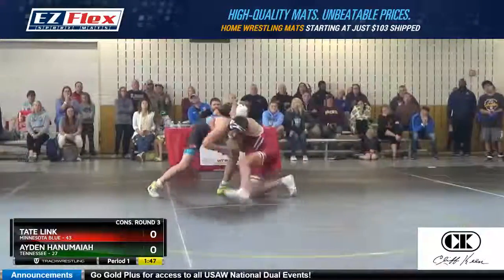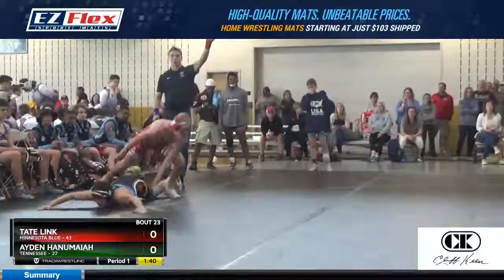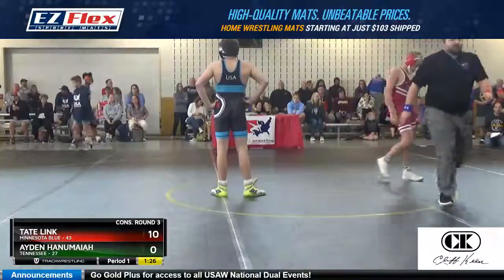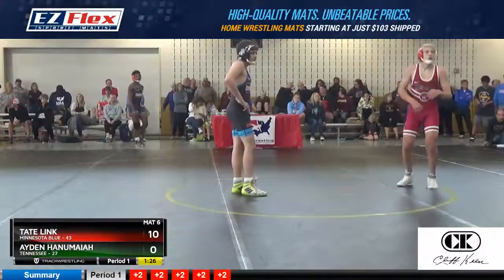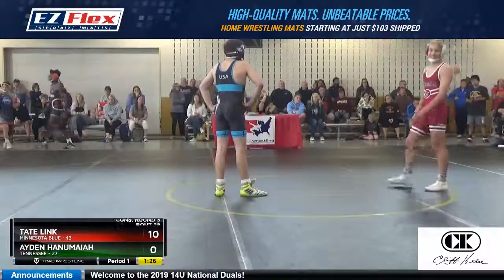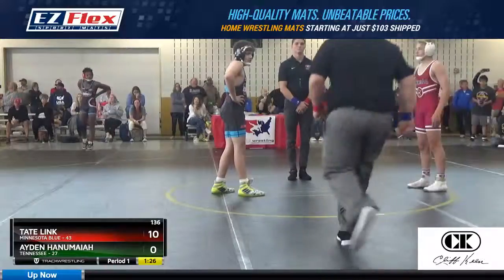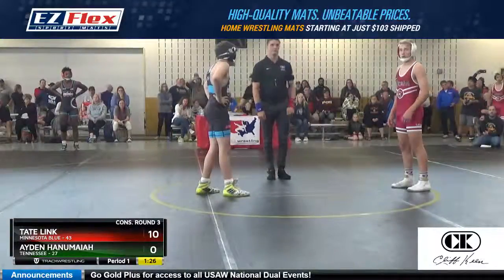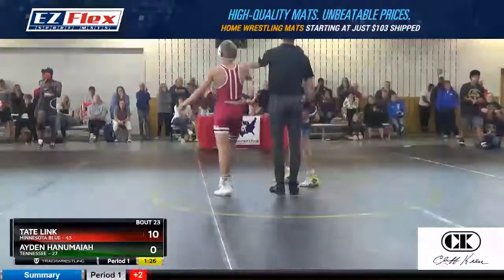Mat 6 136 Tate Link Minnesota Blue Vs Ayden Hanumaiah Tennessee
2019 14U Schoolboy Duals - Mat 6 136 Tate Link Minnesota Blue Vs Ayden Hanumaiah Tennessee